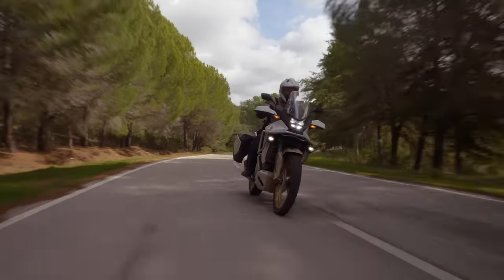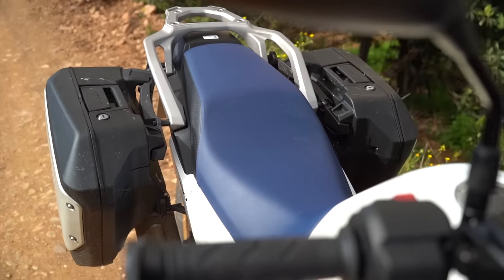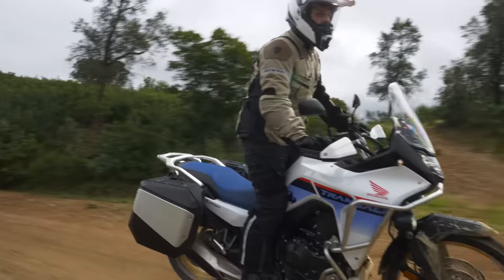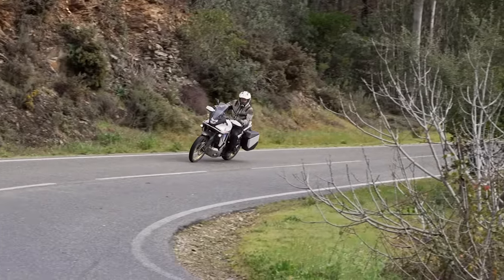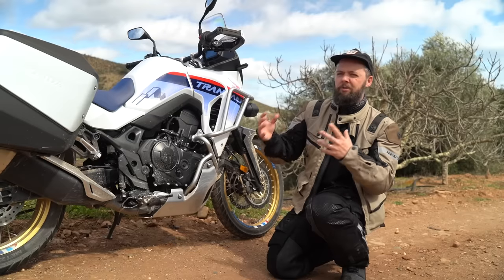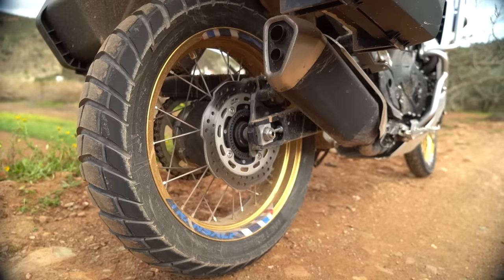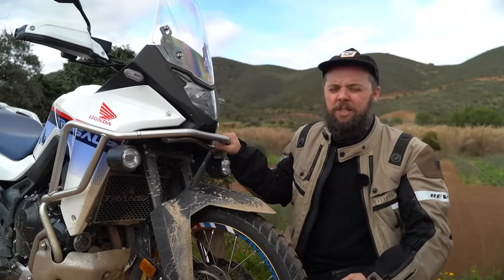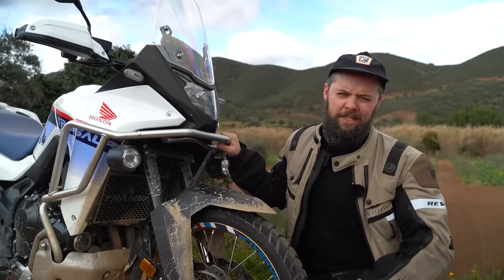Honda XL750 Transalp Review: 2023's Best New Adventure Motorcycle?